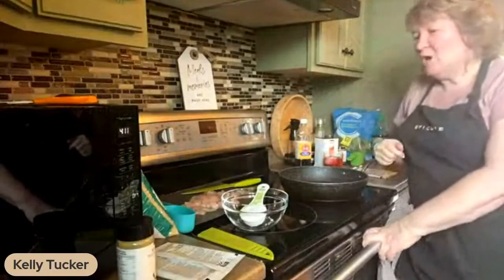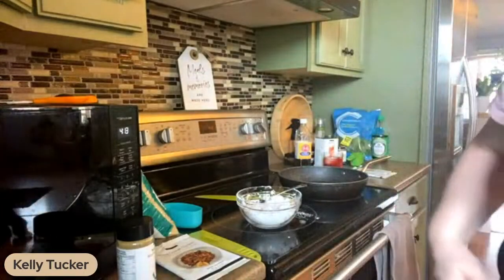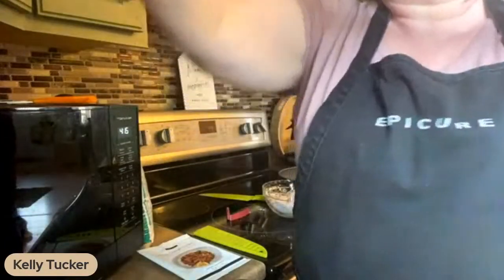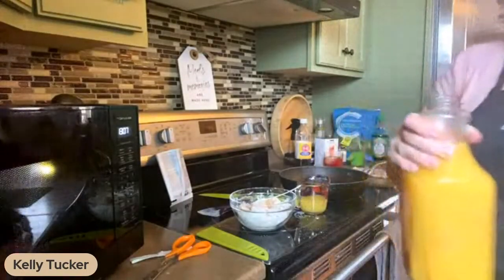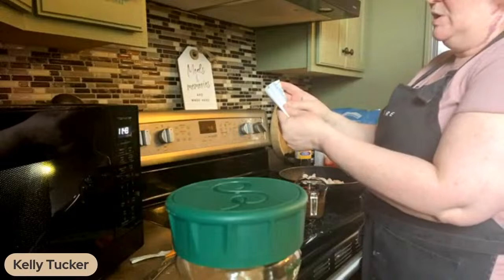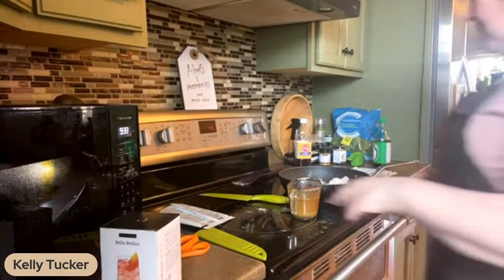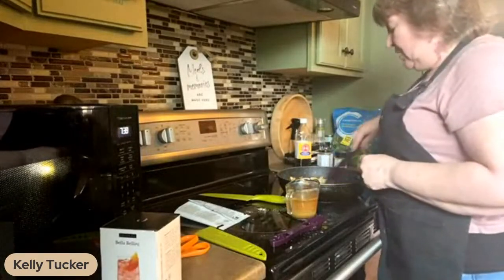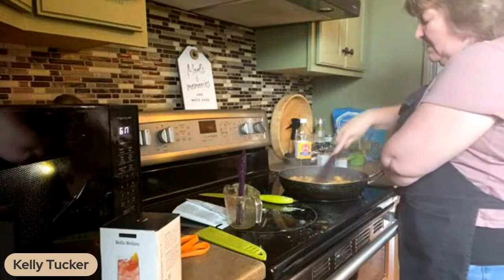Sticky Orange Chicken, from scratch, perfectly with steamed rice infused with nourishing broth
Experience the irresistible flavors of Sticky Orange Chicken! This simple yet delicious recipe brings the taste of Chinese takeout right to your home kitchen. With a sweet and tangy orange glaze, it's sure to become a family favorite. Pair it with homemade Chinese fried rice or enjoy it with plain rice for a quick and satisfying meal. Best of all, it's ready in less than 10 minutes, making it perfect for busy weeknights. Don't miss out on this crowd-pleaser!